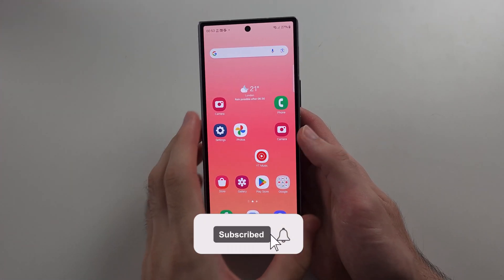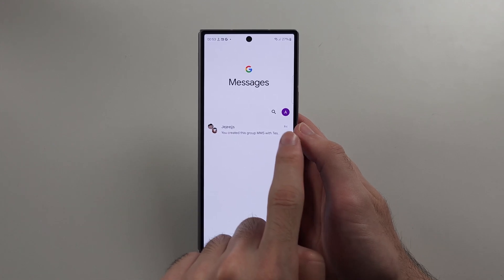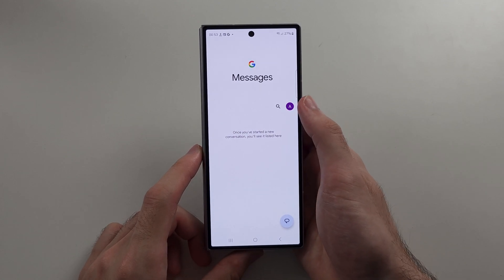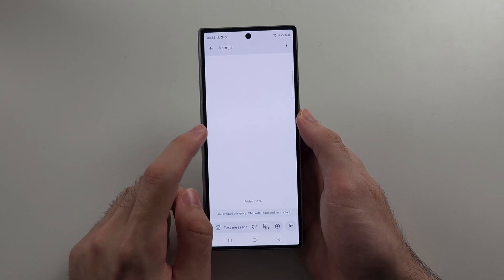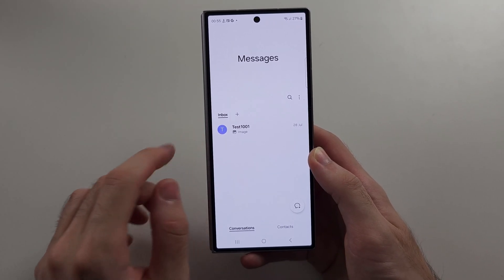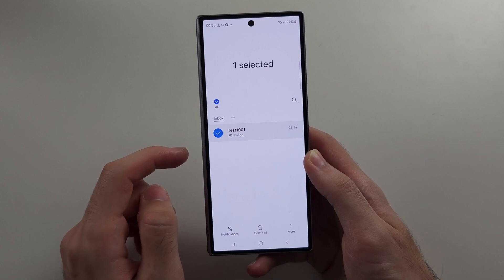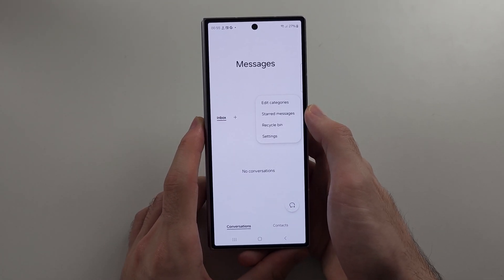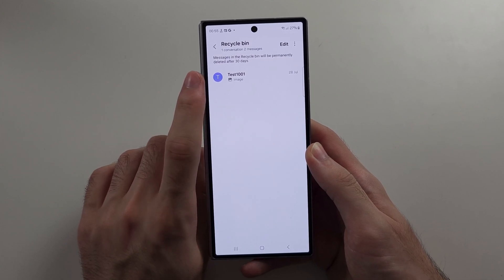How To Hide Messages on Samsung Galaxy Z Fold 6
Welcome to our guide on how to hide messages on your Samsung Galaxy Z Fold 6! In this video, we'll show you various methods to keep your messages private, including hiding specific conversations and using built-in privacy features. Learn how to manage your message threads discreetly and protect your personal information from prying eyes. Follow along to ensure your Galaxy Z Fold 6 remains secure and your messaging experience stays private.